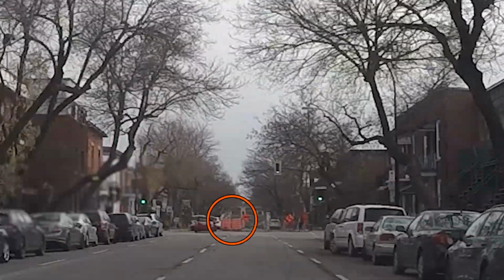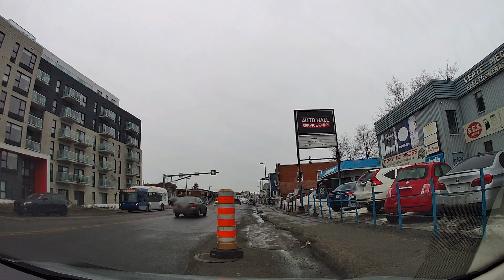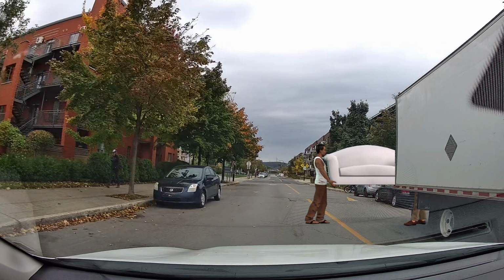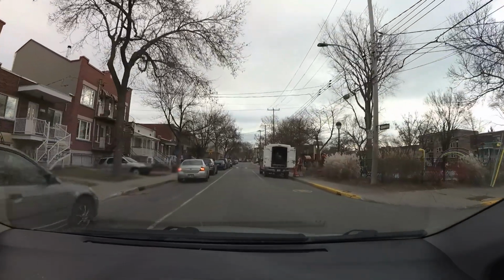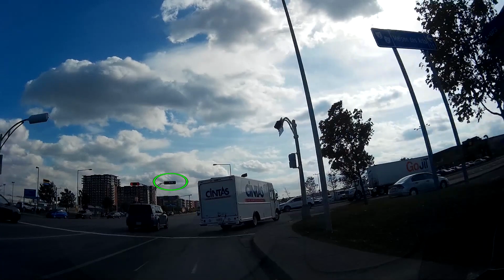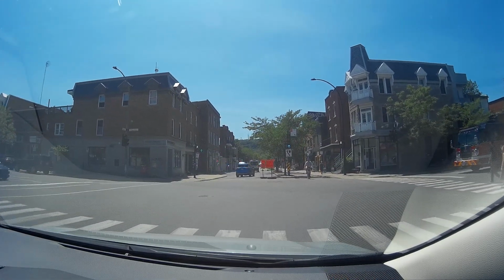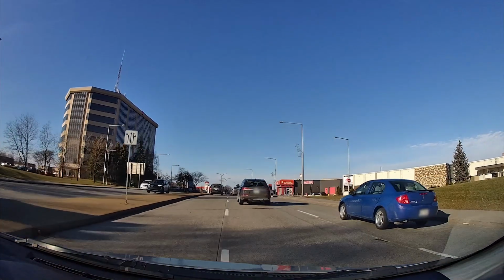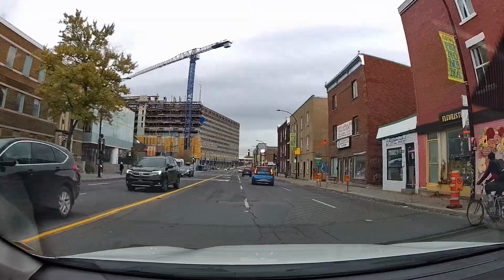Anticipation at the Exam - Part 1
Anticipation at the Driving Exam – Part 1. In this video: Some tips on how to react in advance to obstacles, stopped vehicles, traffic signs and so on. One of the most common problems with students at the exam, is that they very often react too late in certain situations. This video gives you some tips on how to react in advance.
Note: While I try to make my videos as universal as possible, rules and laws may vary according to the place where you’re driving and might be different from the ones in this video. Always drive according to the laws and rules that apply to the place where you are driving. Requirements at the driving exam may also be different than the ones shown here. Always respect the requirements that apply to the place where you are passing your driving exam. The distances illustrated in this video might vary depending on the driver’s height, the size and type of the vehicle and so on. By doing anything presented in this video, you assume full responsibility for anything that may happen.